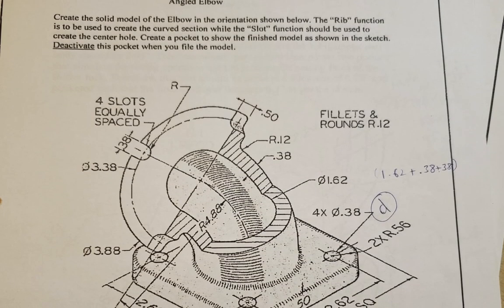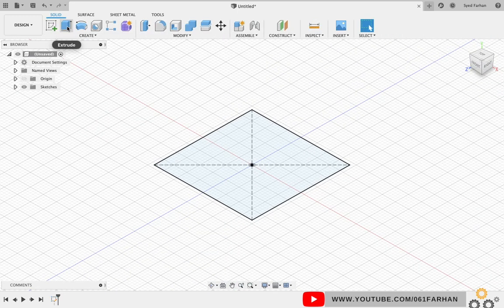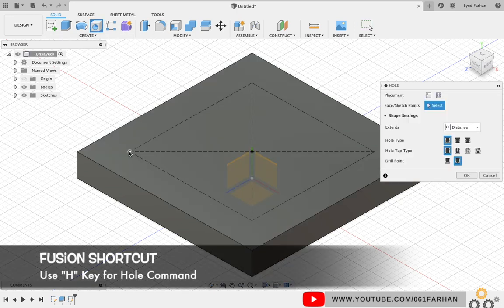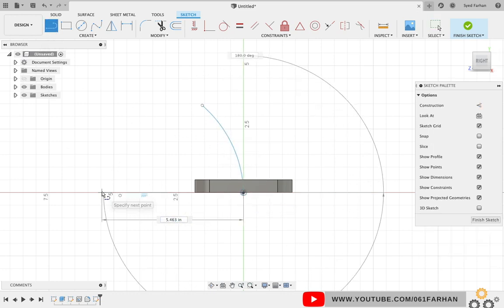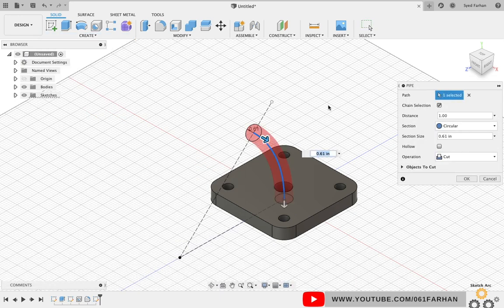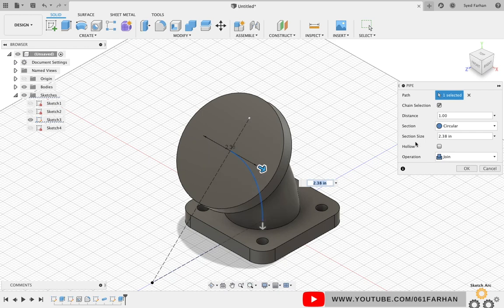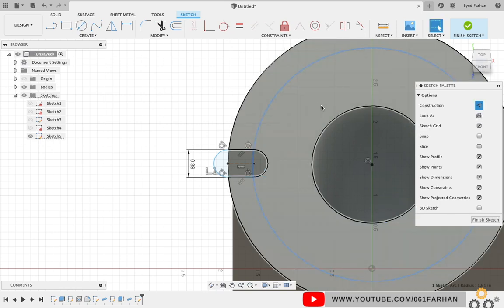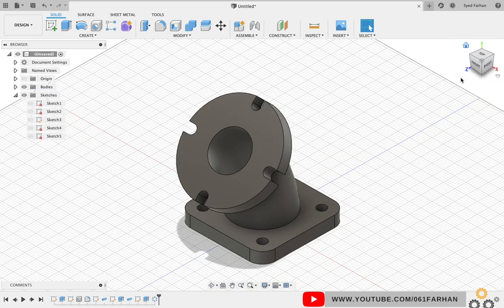45 Degree Angled Elbow Modelling Fusion 360 CAD Practise Tutorial #4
In this video you will learn how to model Angled Elbow CAD model in Fusion 360. This tutorial will teach you usage of various command and features like Creating Sketches, Holes, Fillets, Pipe, Slot and Circular Pattern.